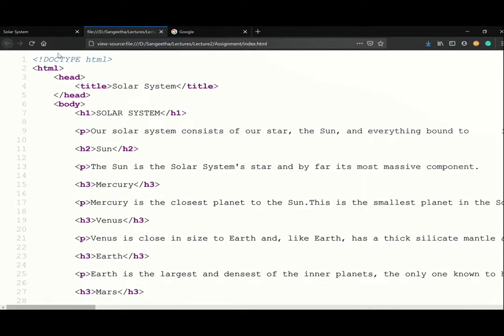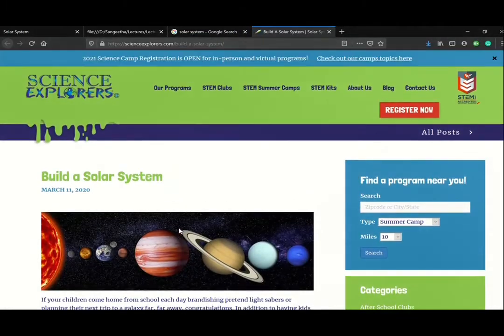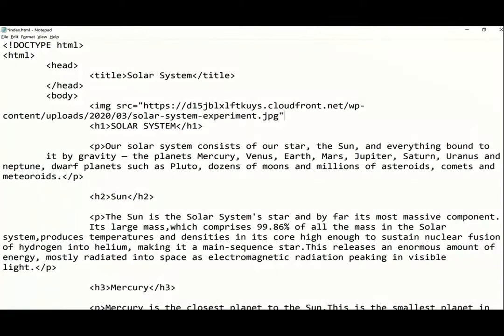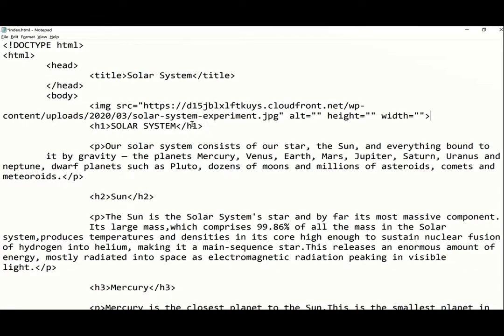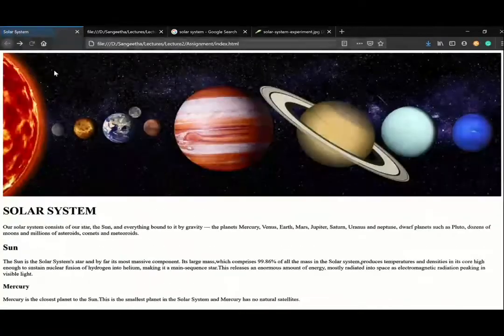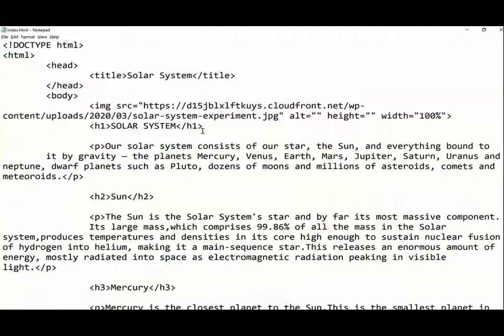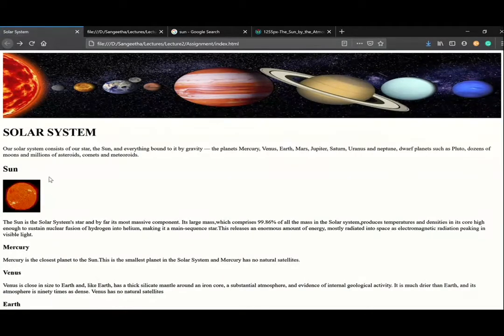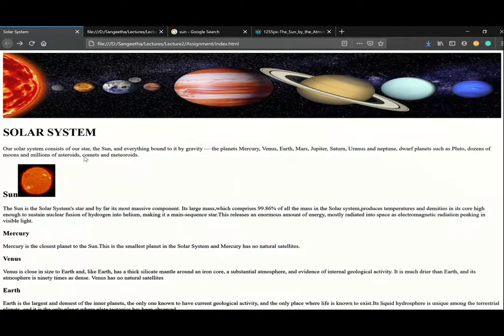Lecture3Assignment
This video lecture clearly explains the lecture3assignment. In this video lecture, we are going to apply the learned HTML elements into the solar system web page created.